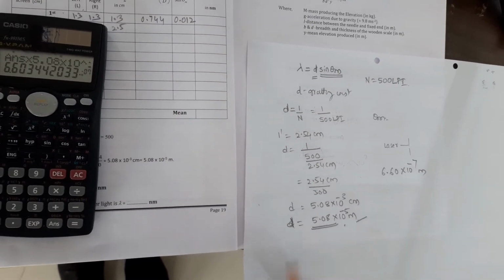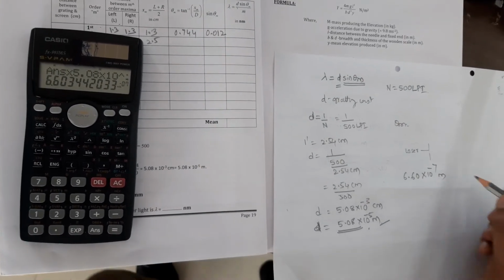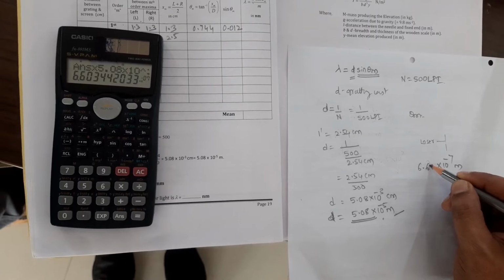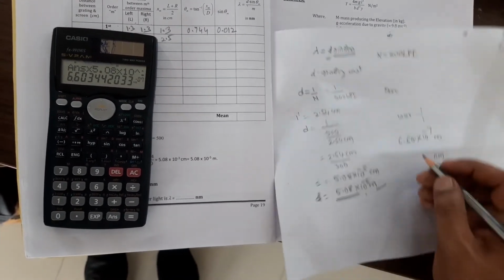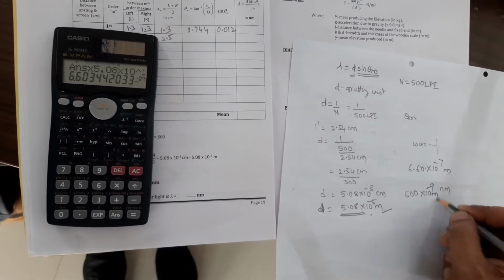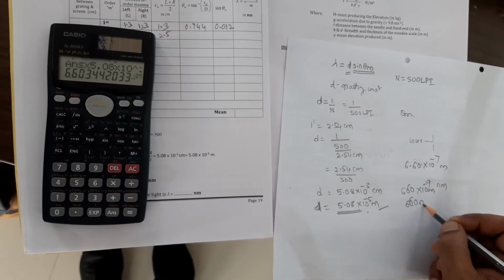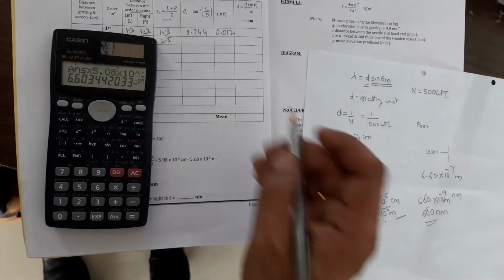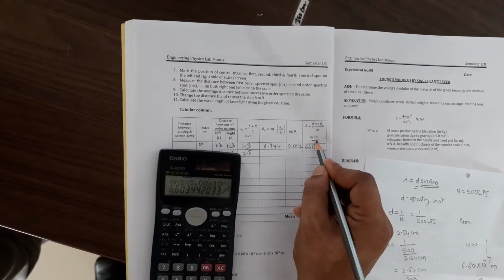Physics Lab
Diffraction Grating Experiments